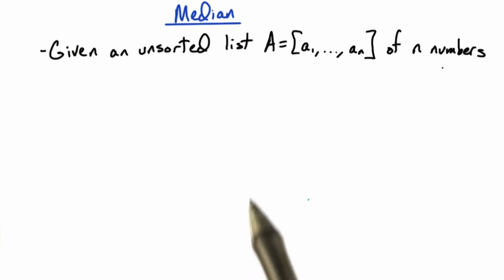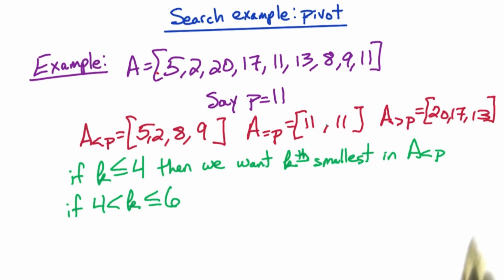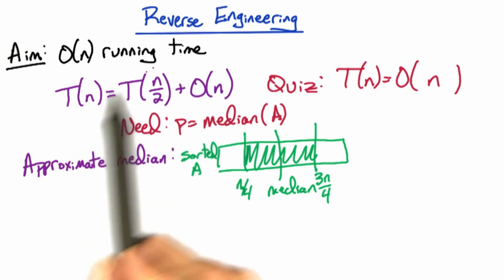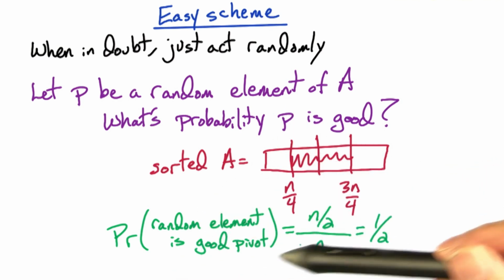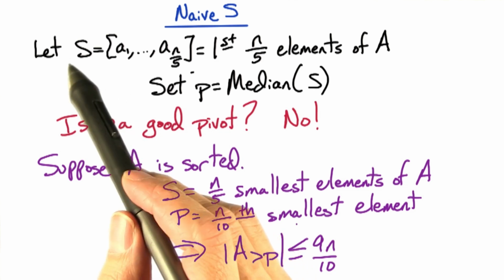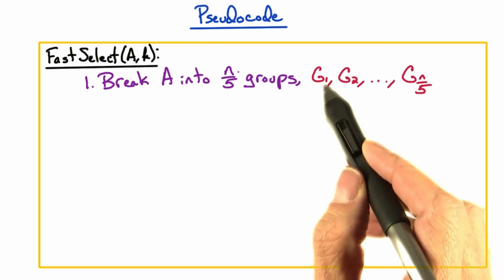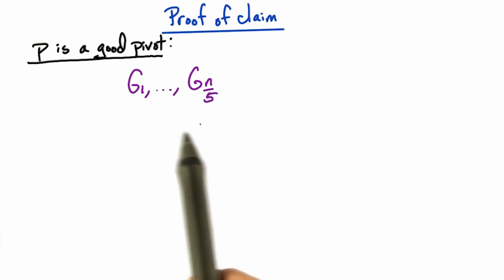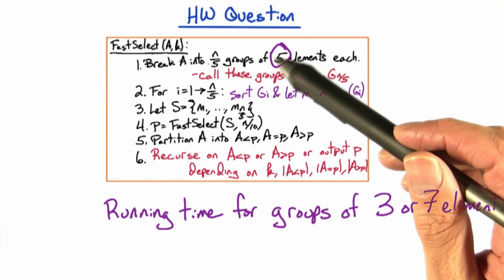CS6515 Lecture08 DC2 Linear Time Median